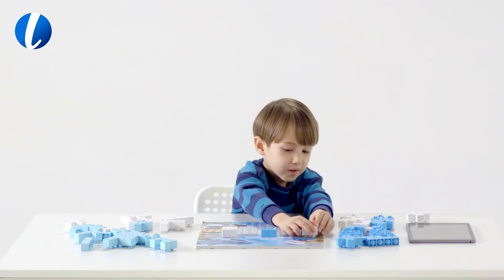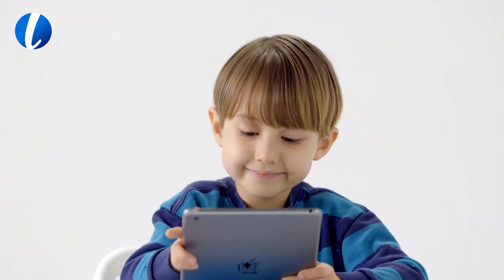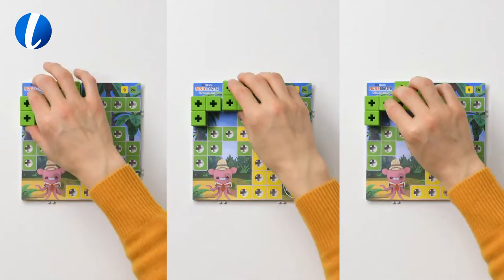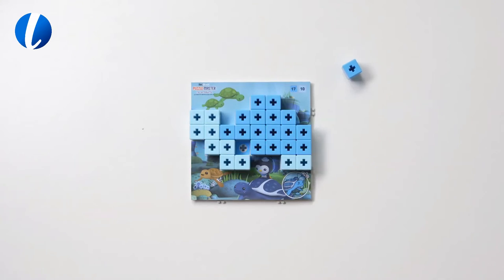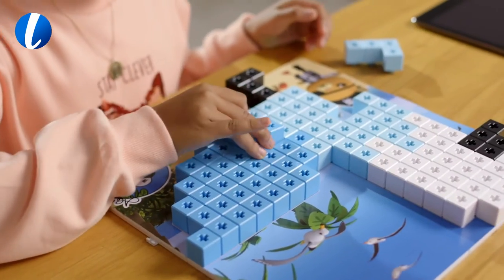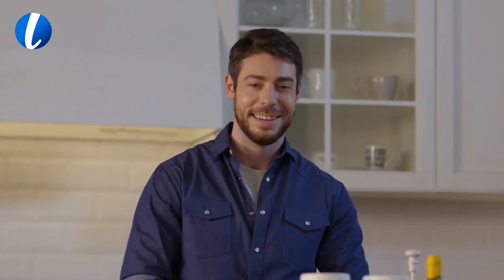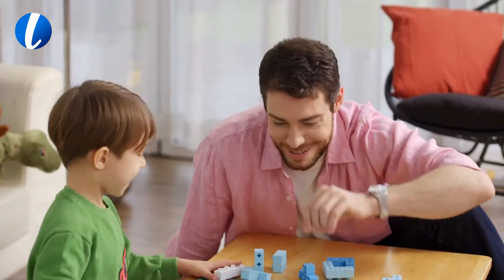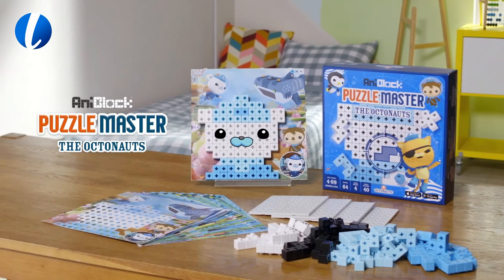AniBlock Puzzle Master : The Octonauts | Block Puzzle | Puzzle Game | Invention HD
➤ AniBlock merges physical toys with digital concepts to turn bright imaginations into vivid reality.

➤ Block Puzzle
➤ Aniblock
➤ Invention HD